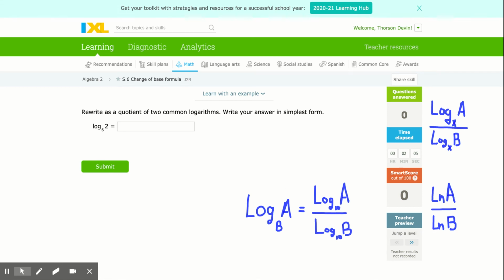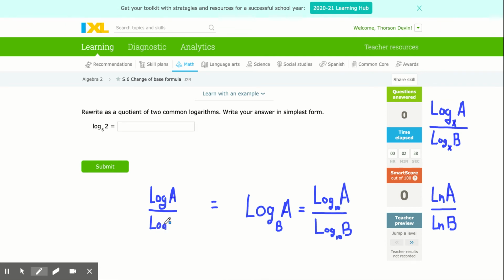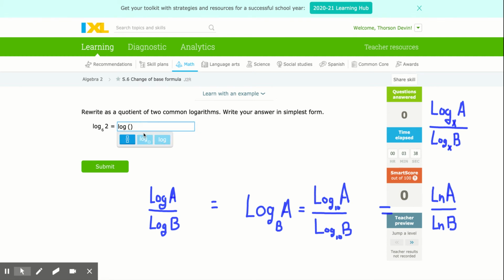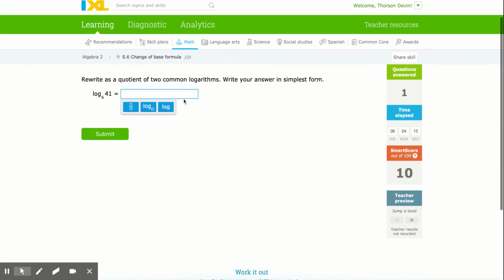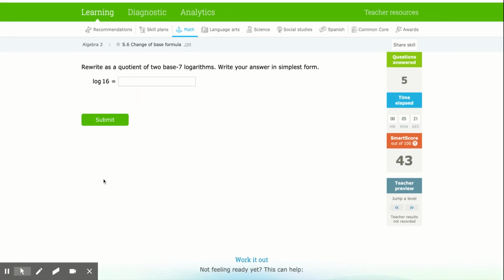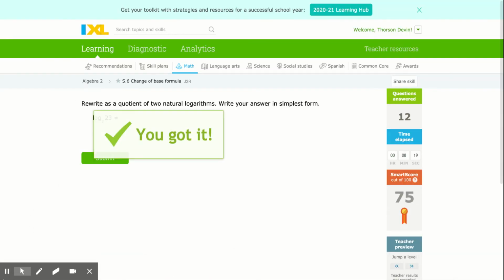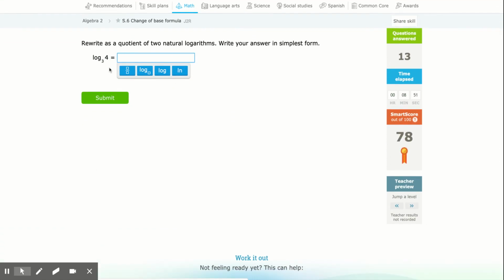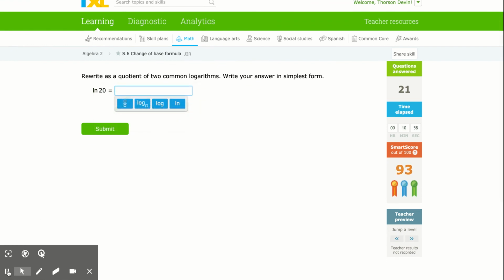IXL - Change of base formula (Algebra 2 practice)